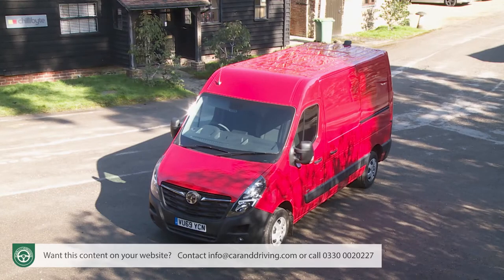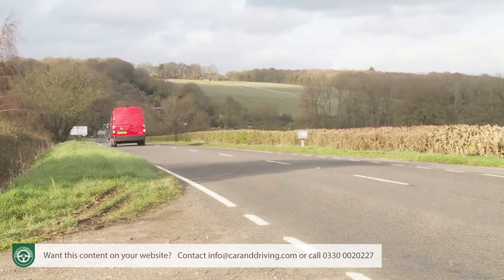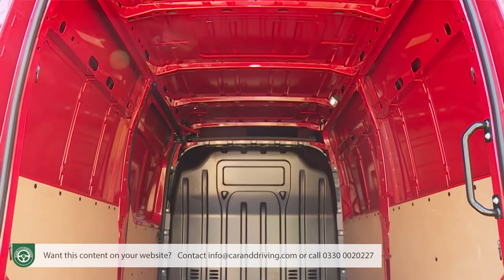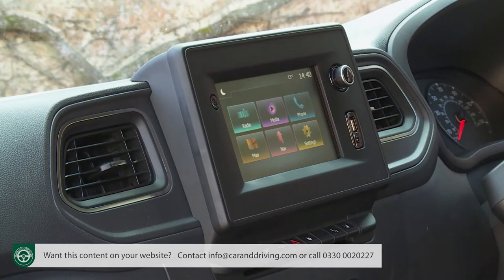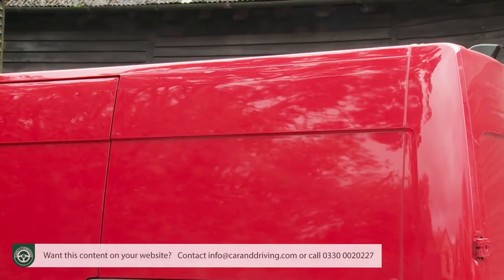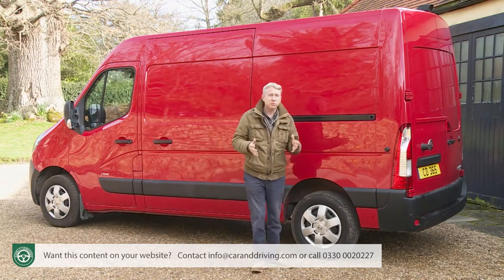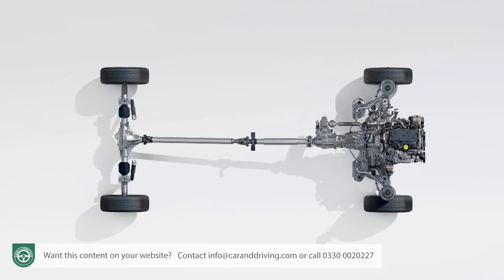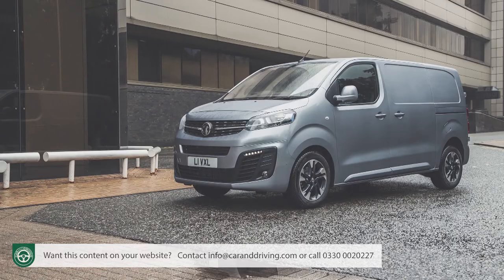Vauxhall Movano 2020 - FULL REVIEW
Lease A Car With LeaseLoco Vauxhall Movano 2020

overview 00:00
background 00:37
driving experience 03:26
design and build 08:52
market and model range 16:44
cost of ownership 30:36
summary 44:30

Jonathan Crouch writes an in-depth Vauxhall Movano 2020 review.

Vauxhall completes the switch of its LCV range to Peugeot/Citroen-derived underpinnings with this third generation Movano, which remains the company's largest van. That platform change allows provision of an all-electric version, but most operators will be looking at the now more efficient diesel offering.